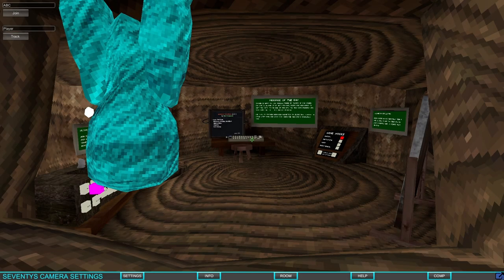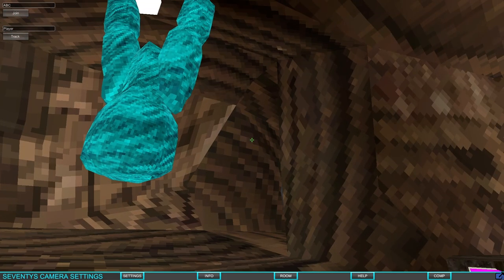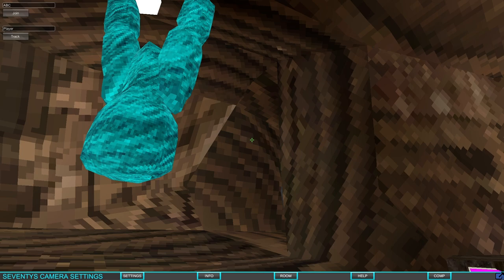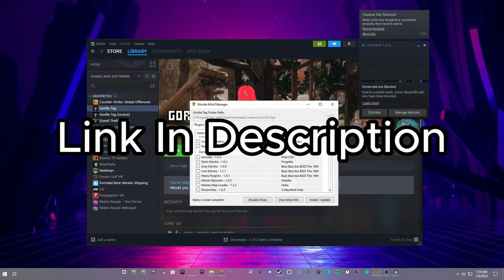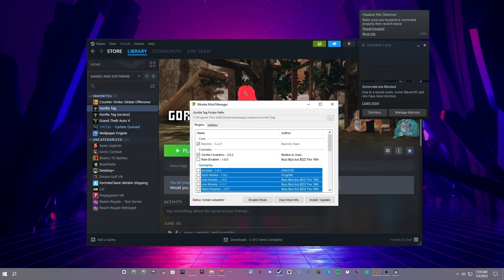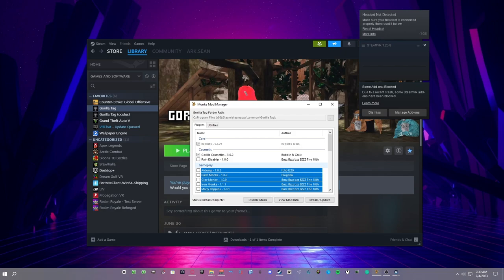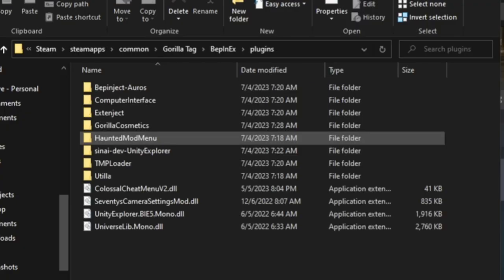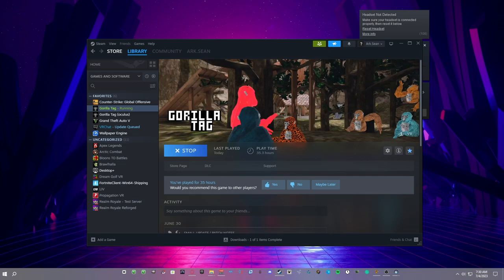how to fix arm glitch in stump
If your arms are stuck on the floor then its one of the mod menus that you have